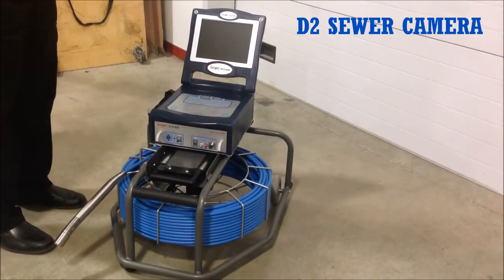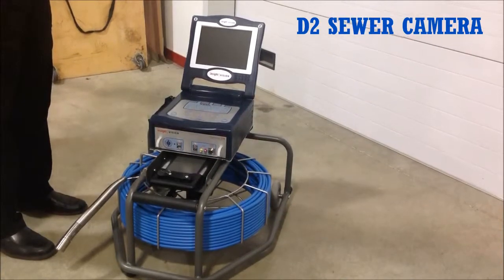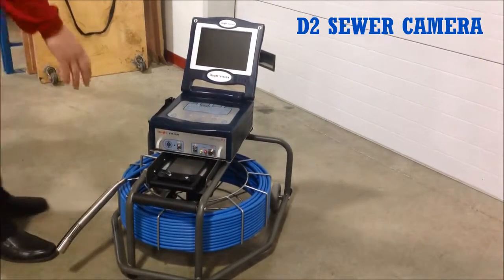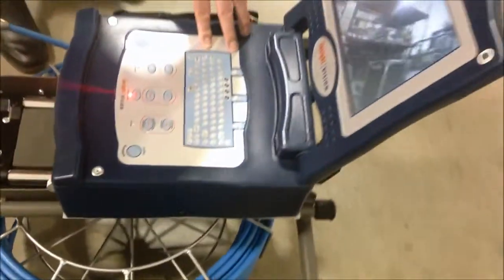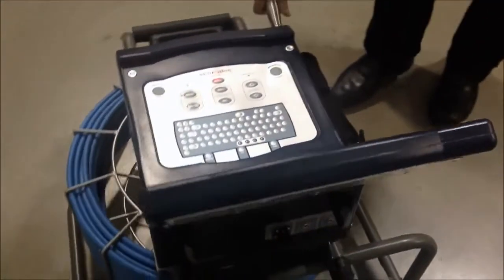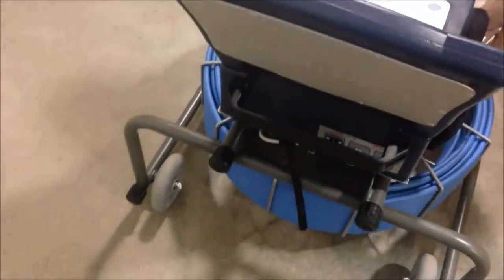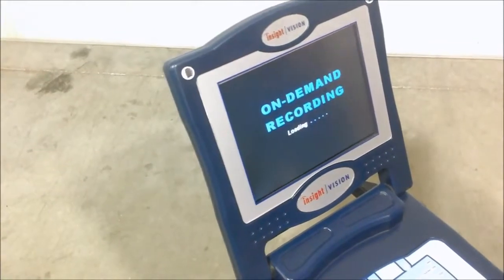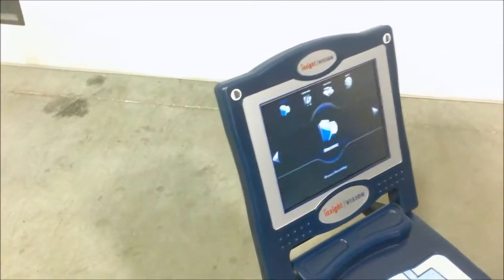Sewer Inspection Cameras | Insight VISION D2 System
Insight | Vision manufactures advanced inspection equipment  for plumbers, contractors and constructions. We are proud  to introduced the redesigned D2 Camera System. Built with a heavy duty case and frame, auto upright camera head with 200 feet of cable push rod. Call for more information or visit us on the web. D2 sewer inspection camera can inspect from 2" - 12" pipe and drain lines. This system is so simple to use and setting up only takes minutes. System come with a standard 1.3" self leveling camera head, ridgid push rods, heavy-duty outer frame, 10.4" LCD viewing screen, 2-3" skids, and detachable monitor. How to start up your D2 inspection camera system...